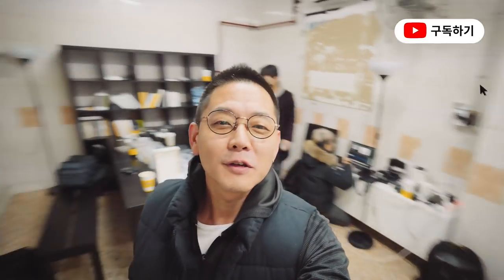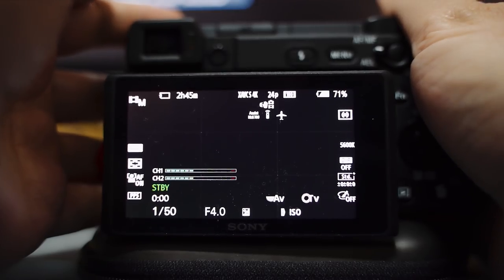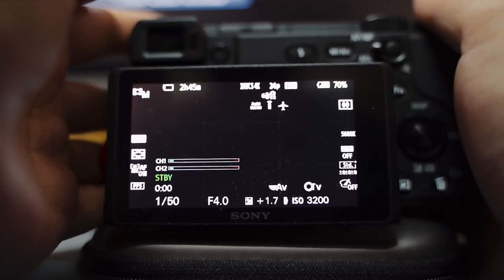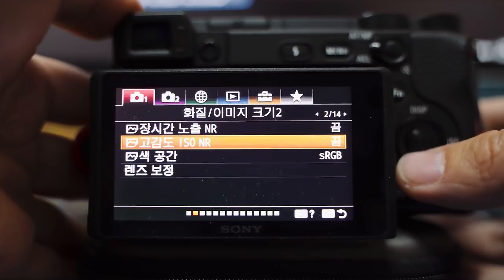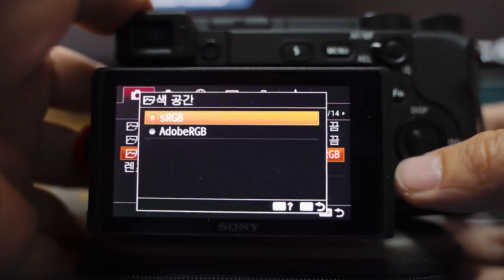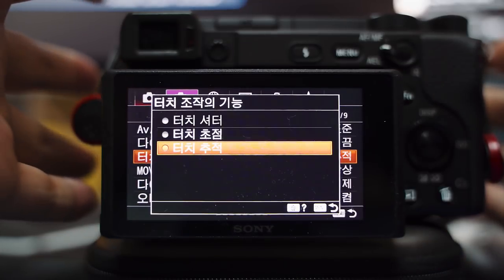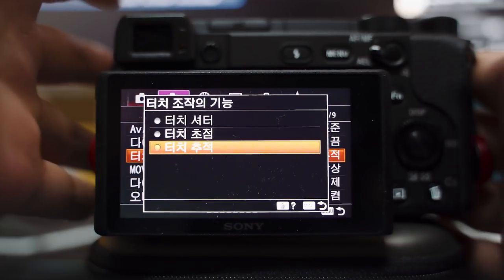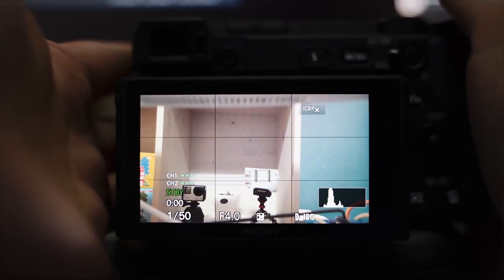a6000시리즈 (소니카메라)최적의 세팅을 찾아보자!! [설정꿀팁]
(링크로 구매하시면 저에게 일정액의 수수료가 들어오고 채널 운영에 도움이 됩니다. 가격은 동일합니다.)

오늘은 소니 크롭바디들에 세팅팁에 대한 이야기 입니다.

0:00 인트로
1:04 a6400 세팅 안내
1:32 화질 이미지 크기
2:19 촬영 모드
4:26 오토포커스
5:59 노출
7:53 컬러,화이트밸런스
9:07 픽쳐 프로파일
10:25 피킹
10:48 촬영 지원
11:30 동영상 세팅
16:54 리얼타임 트래킹
18:00 etc
19:55 마무리

푸우작가가 쓰는 음악 & 템플릿 & 악세사리가 궁금하다면?

(링크로 가입시 30일 무료 사용가능)

(링크로 가입시 60일 무료 추가혜택)

 (구독 할인 50%)